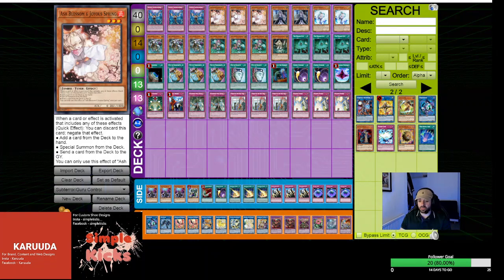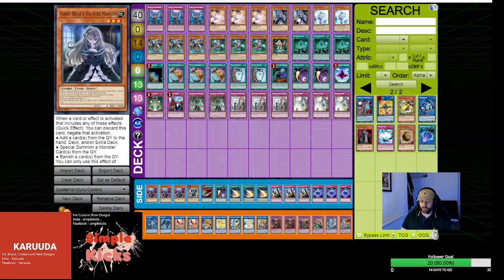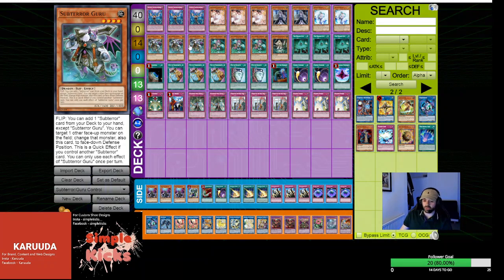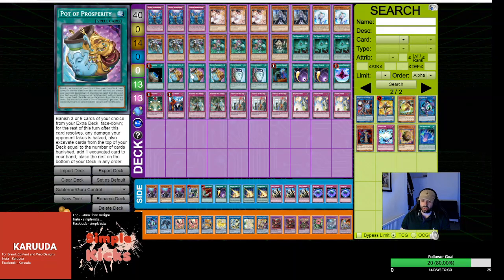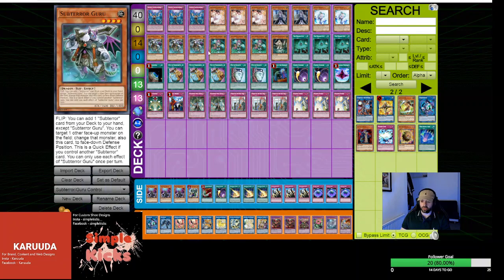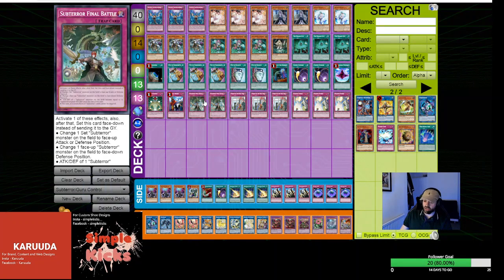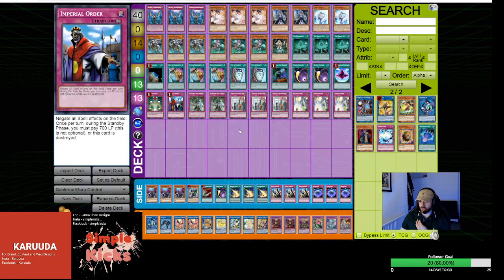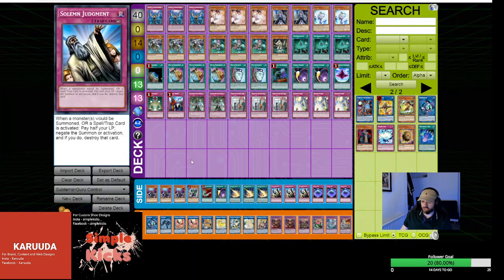Guru Control/Subterror Deck August 2021 - Floodgates and Flips - (Yu-Gi-Oh Duelingbook)